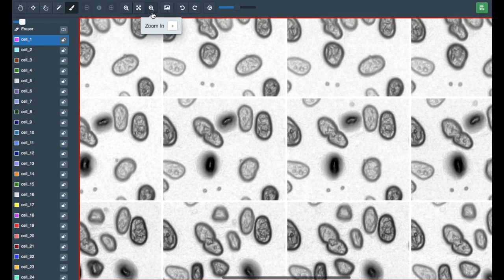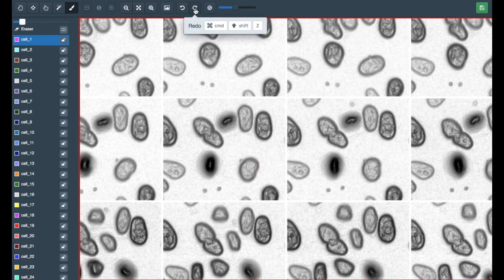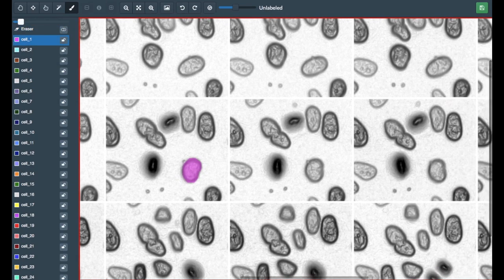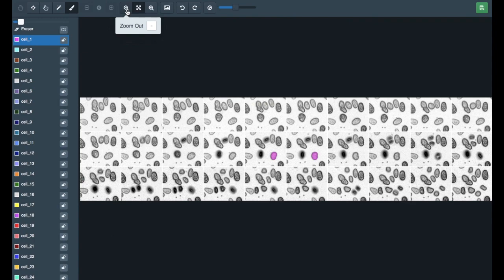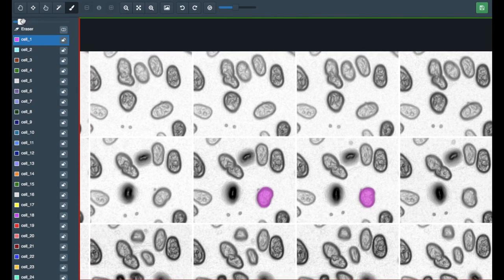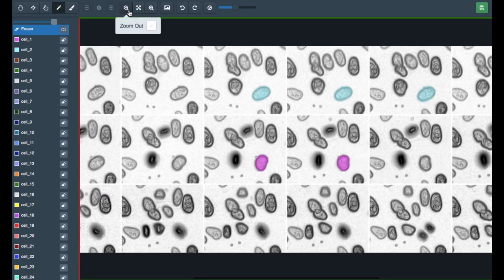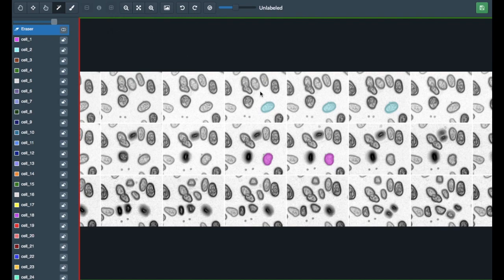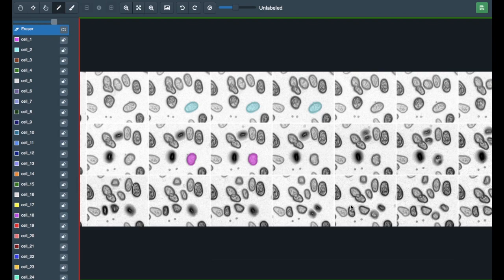Annotation Instructions for 3T3